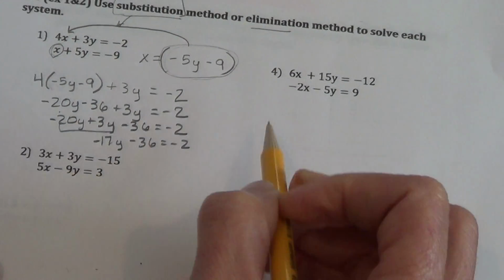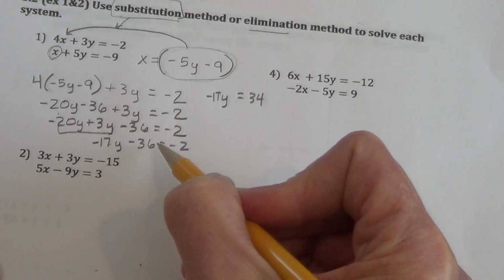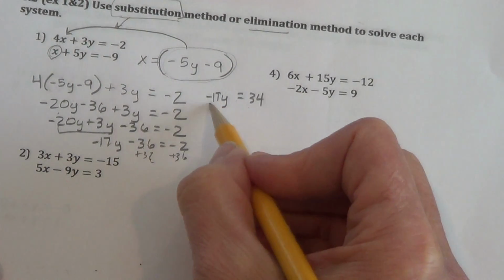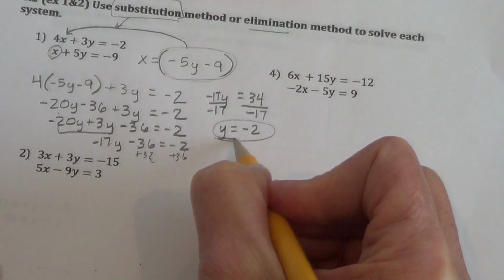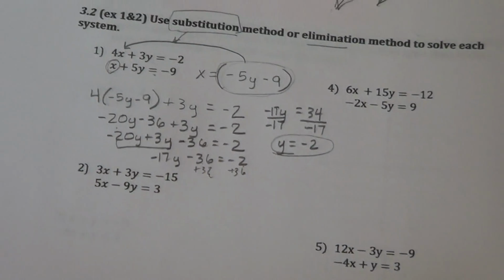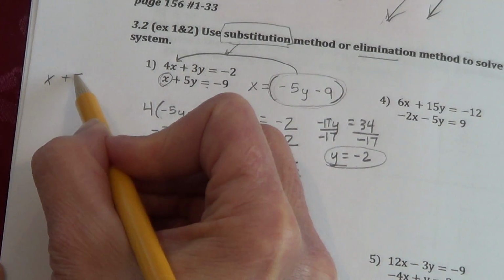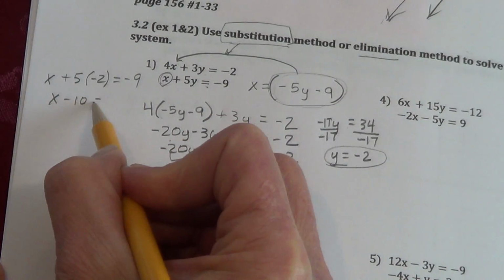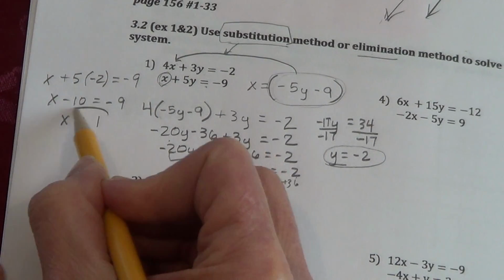Alg 2 Sem 2 Unit 9 sec 3 2